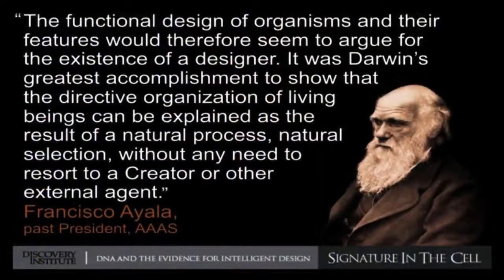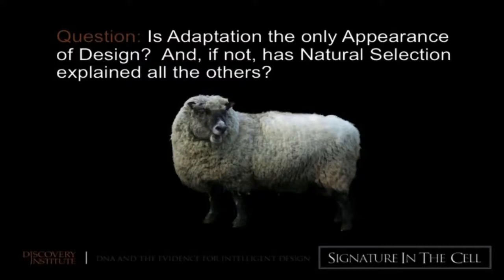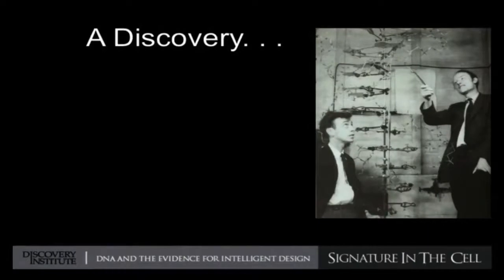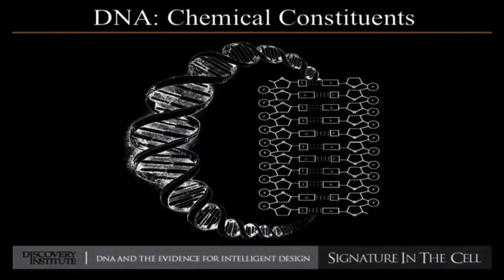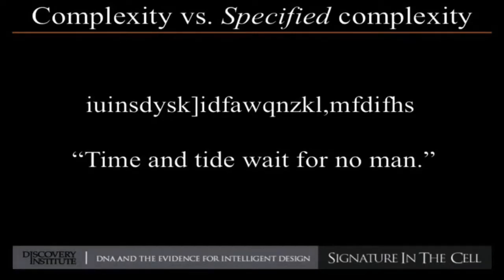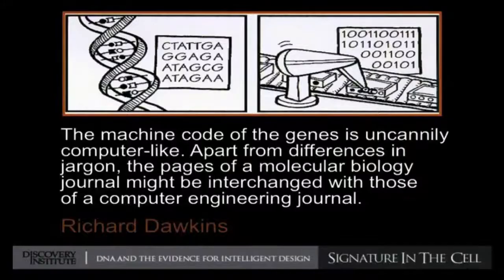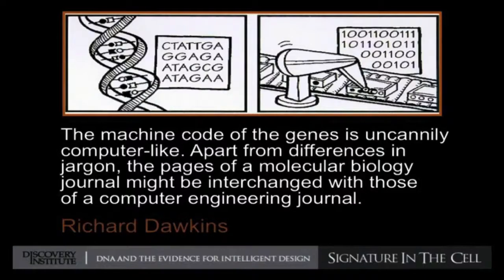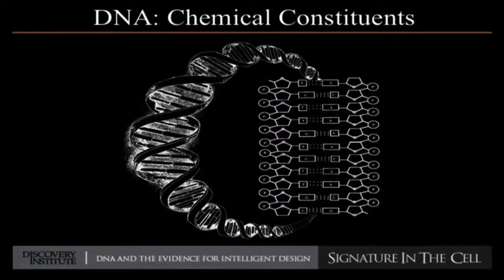Signature in the Cell -- Dr. Stephen Meyer (Intelligent Design presentation)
“Signature in the Cell" is a defining work by Dr Stephen C. Meyer which addresses life’s origins and the question of whether life is a product of unthinking matter or of an intelligent mind. Dr Meyer presents the material from the book to a live audience in this video.
Dr. Meyer graduated from Whitworth College in Spokane, Washington, in 1981 with a degree in physics and earth science. He later became a geophysicist with Atlantic Richfield Company (ARCO) in Dallas, Texas. From 1981 to 1985, he worked for ARCO in digital signal processing and seismic survey interpretation. In 1986 as a Rotary International Scholar, he began his training in the history and philosophy of science at Cambridge University, earning an M.Phil. in 1987 and a Ph.D. in 1991.
He is director of the Center for Science and Culture at the Discovery Institute (Seattle USA) and a founder of the intelligent design movement.
⭐Check out other videos in my library.